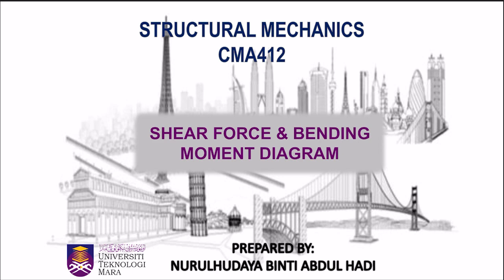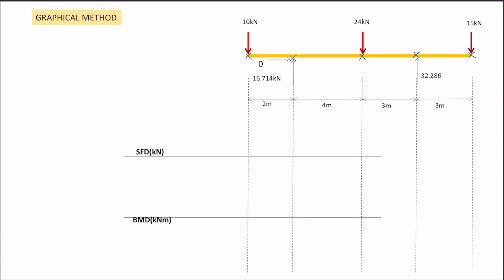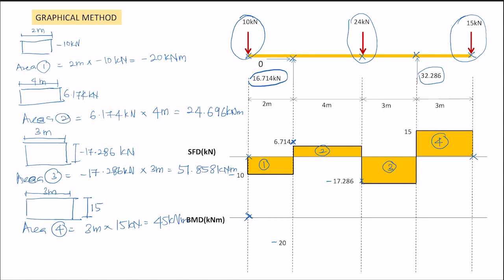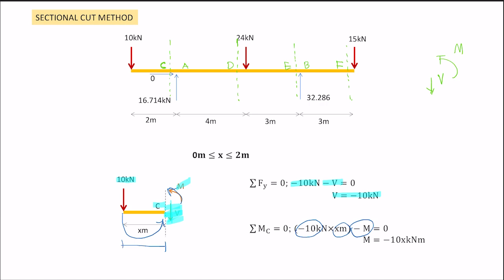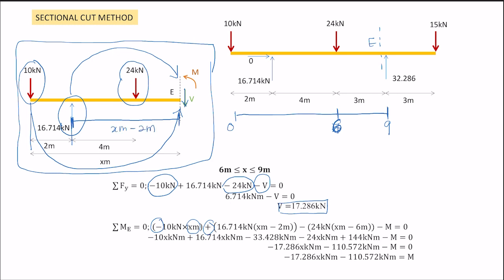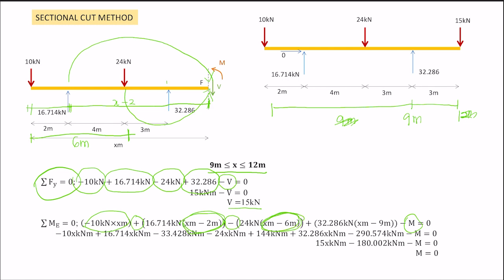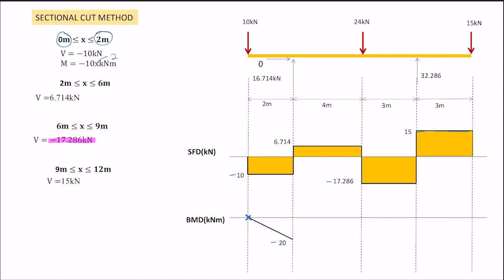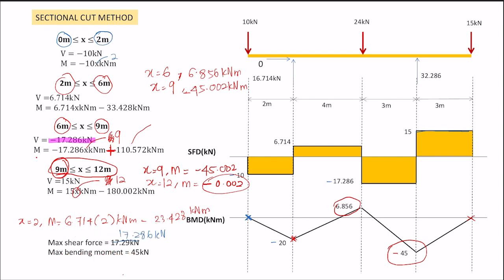Topic 3 - Shear Force and Bending Moment Diagram